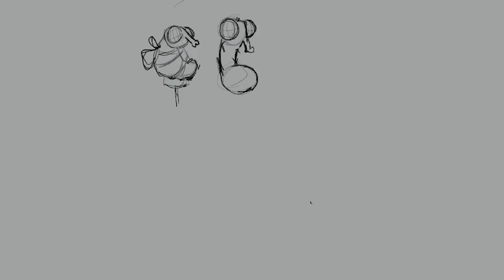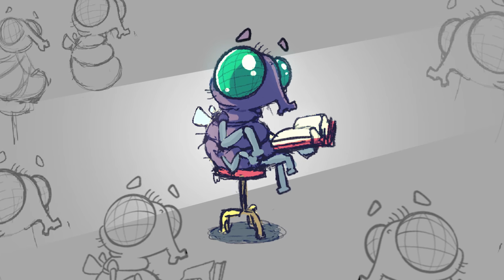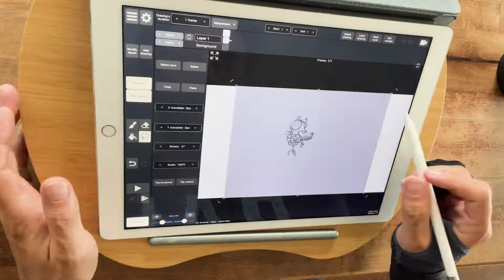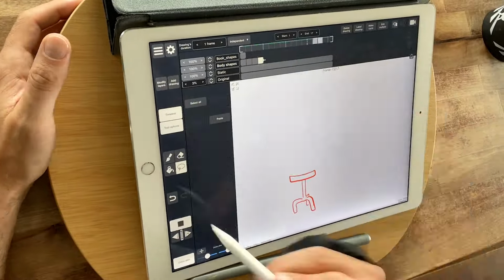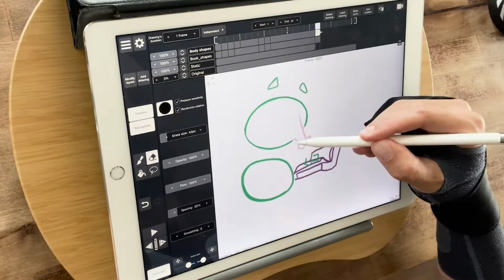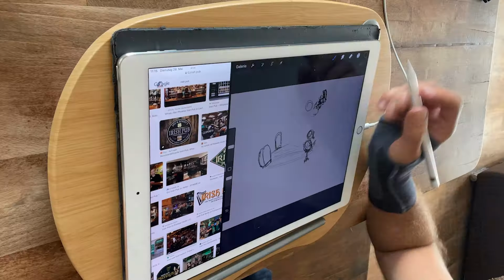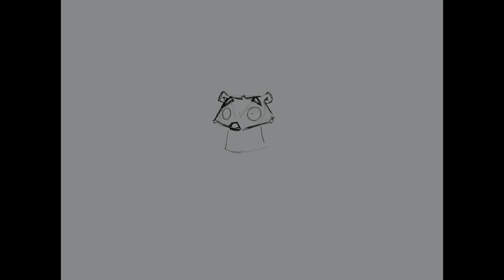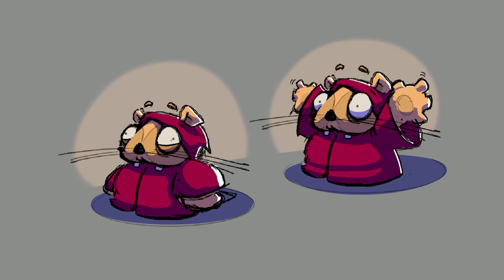Designing and Animating Characters | Devlog #14